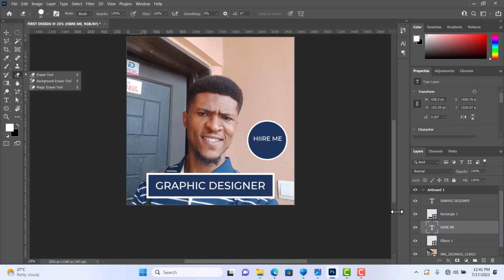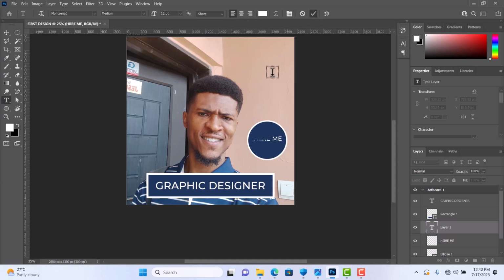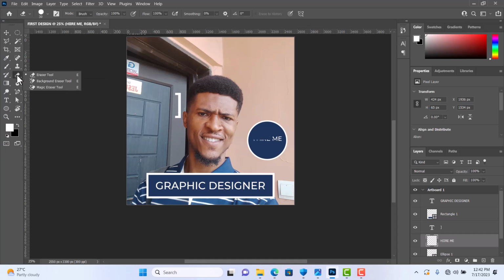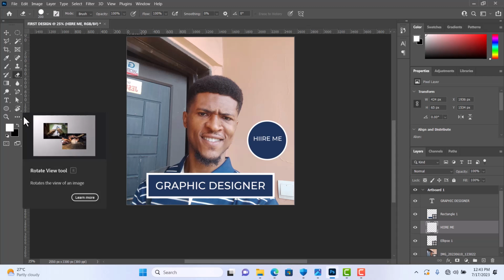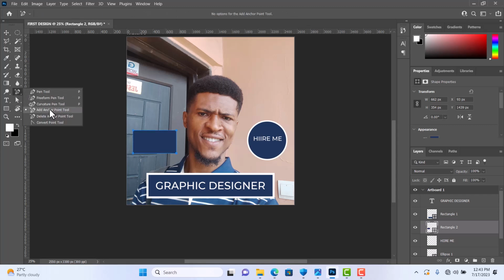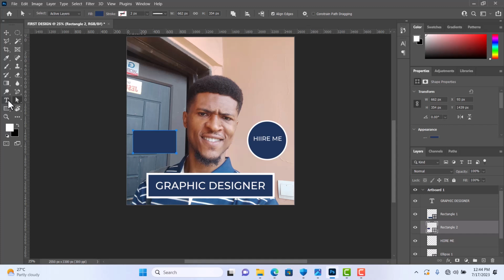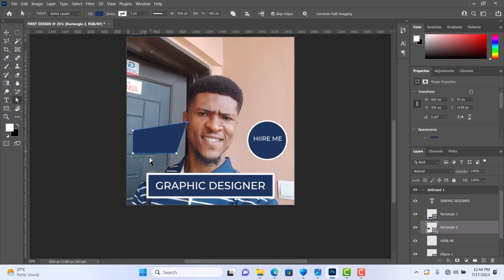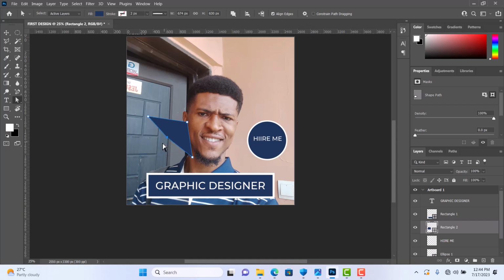PHOTOSHOP TOOLS 3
Welcome to Module 1.9 of our Graphic Design Training!
In this session, we continue deep into essential Photoshop tools, perfect for beginners and experienced designers alike. Learn how to use tools like the Move Tool, Brush Tool, Marquee Tool, and more to elevate your design skills. By the end, you’ll be ready to create eye-catching visuals with ease.